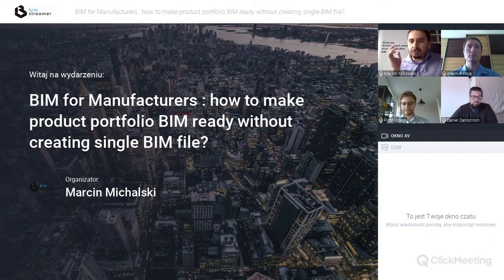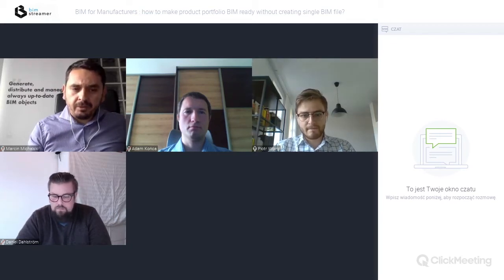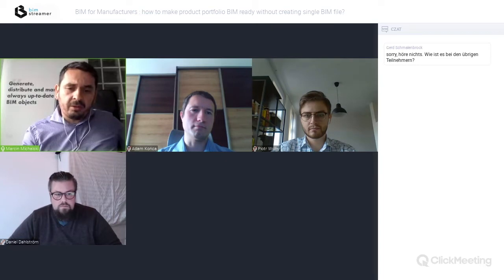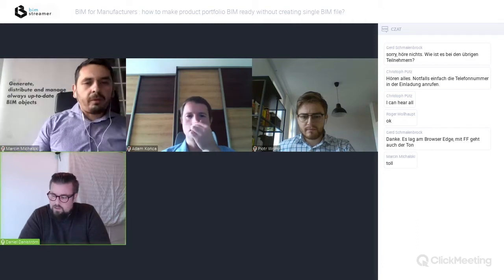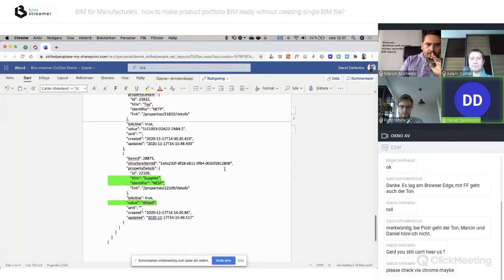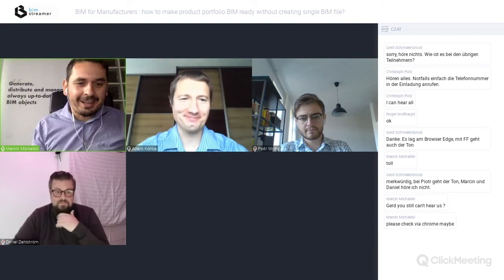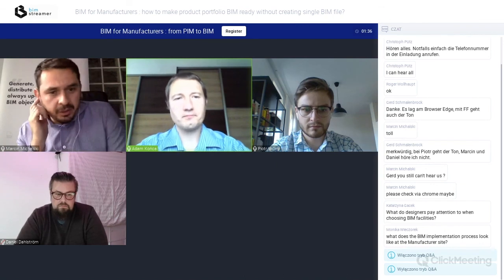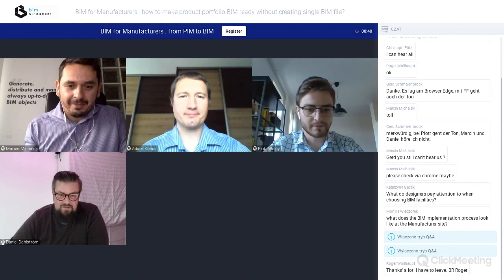BIM for manufacturers : how to make product range BIM ready without creating BIM files? - 11.19.2020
What are the benefits of making BIM libraries available to manufacturers?Why do so many manufacturers still not have it or have it only to a limited extent?Does the process of creating BIM libraries always have to be expensive and time-consuming? Our experts representing both Revit / ArchiCAD designers and IT programmers, experienced in working with BIM objects, will tell you about the strategies for making your BIM product libraries available even without creating any BIM objects.
AGENDA
1. Presentation of speakers
2. Benefits of the BIM product library
3. The most common struggles while preparing of BIM libraries
4. BIM content preparation - strategies that requires 3D objects and the ones that don't
5. Q&A - Questions from the attendees